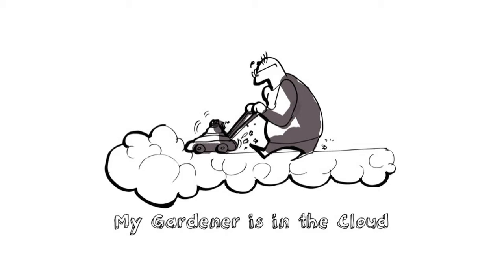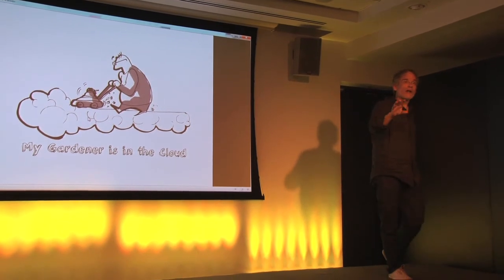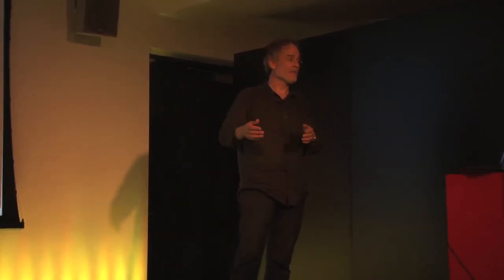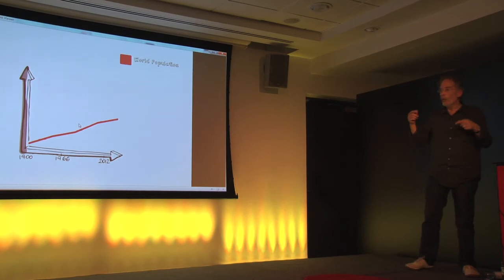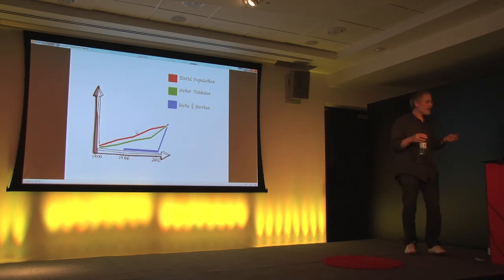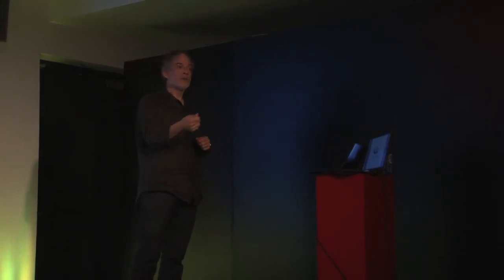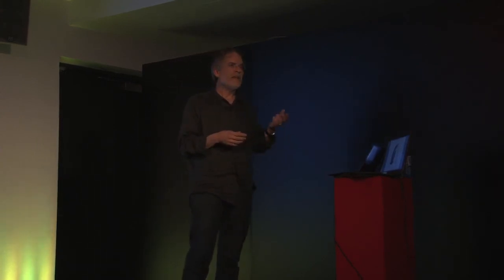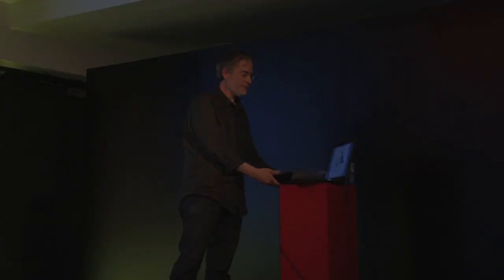My Gardener Is In The Cloud: Daniel Steeves TEDxBristol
My Gardener Is In The Cloud: Daniel Steeves at TEDxBristol